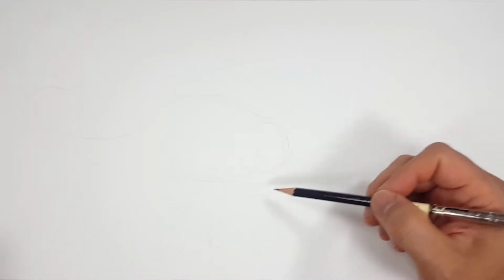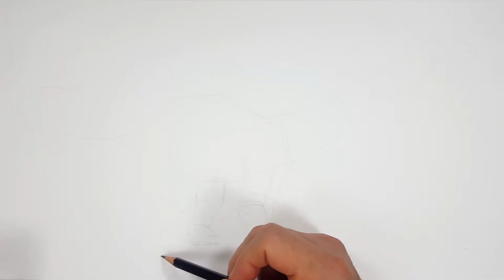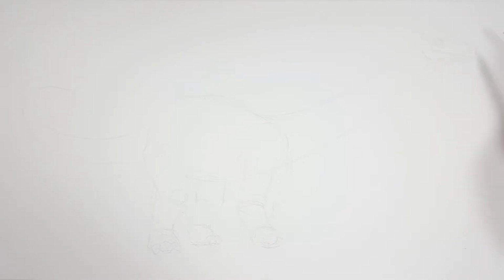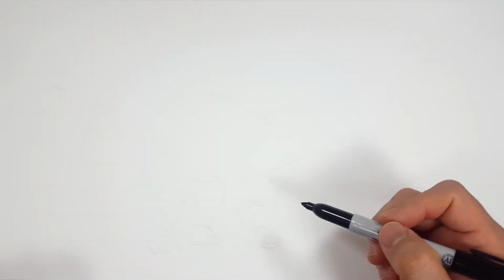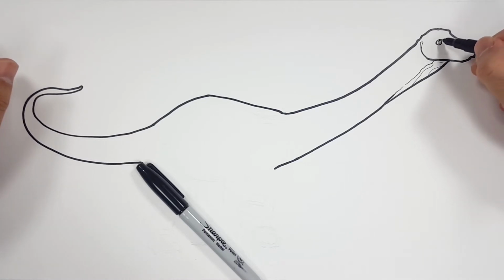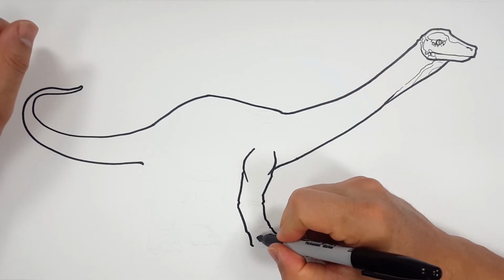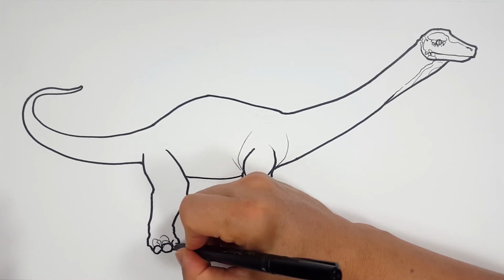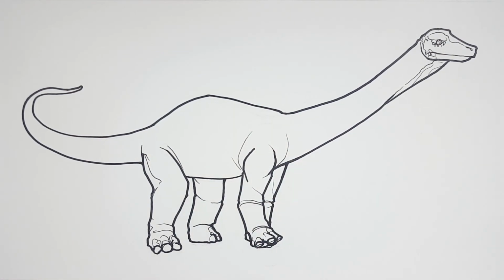How I Draw a BRONTOSAURUS DINOSAUR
Follow along and learn how I draw a Brontosaurus with marker and sharpies.

0:00 - Pencil Sketch
5:57 - Sharpie Drawing
12:59 - Color Version